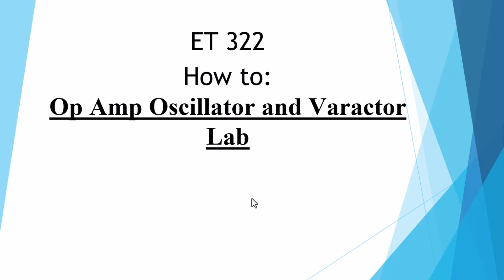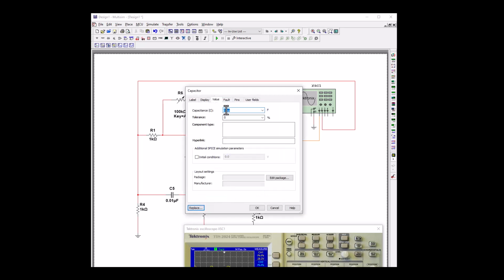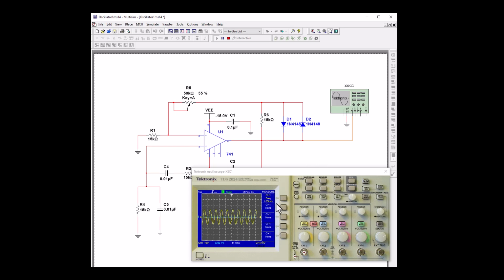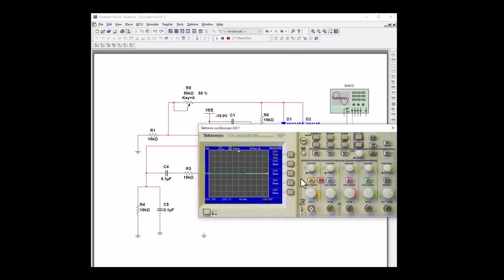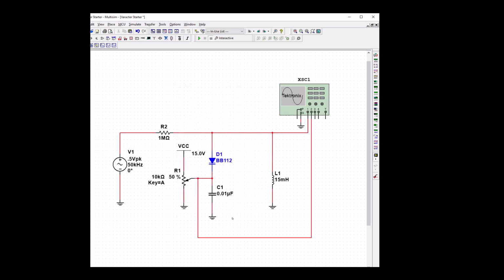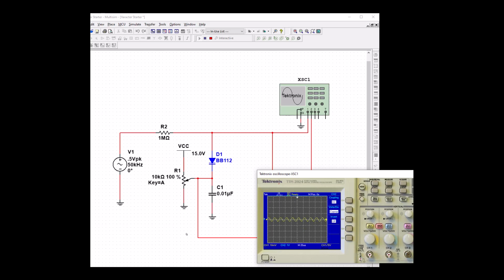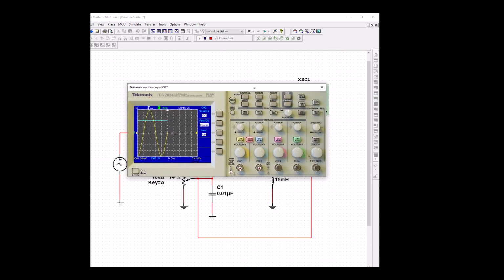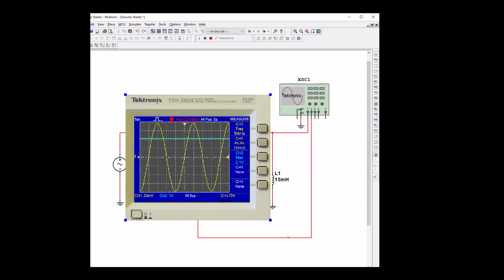Op Amp Oscillator and Varactor Lab-322